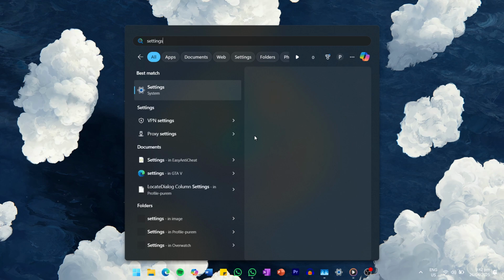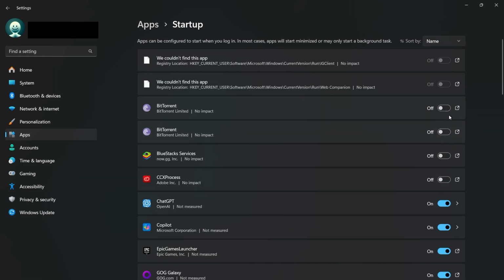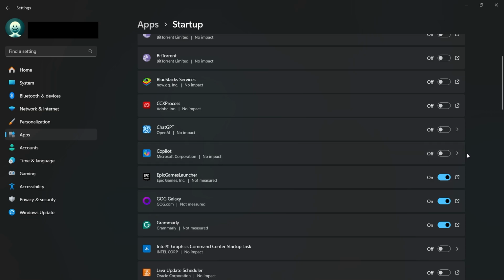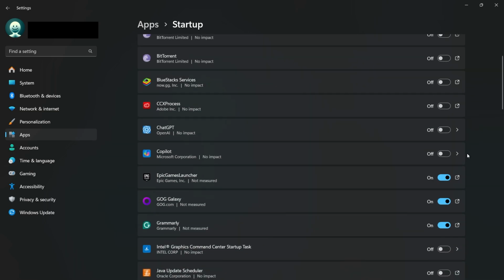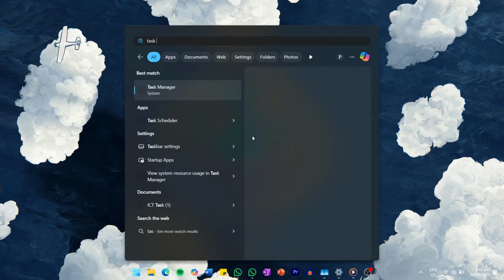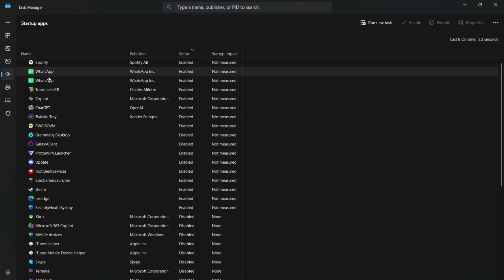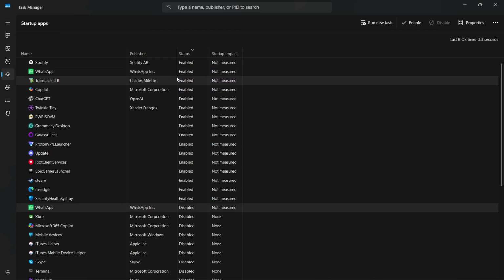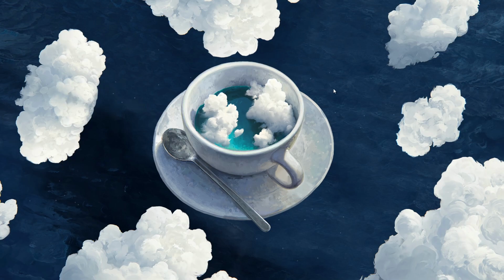How To Disable Startup Programs in Windows & Speed Up Your PC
A short tutorial on disabling startup programs in Windows and speeding up your PC.